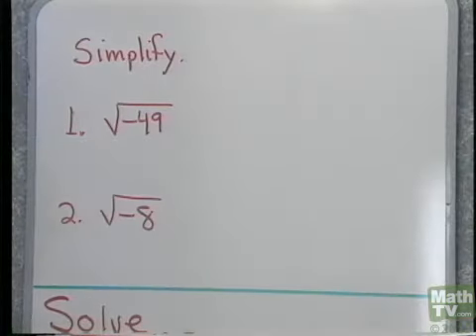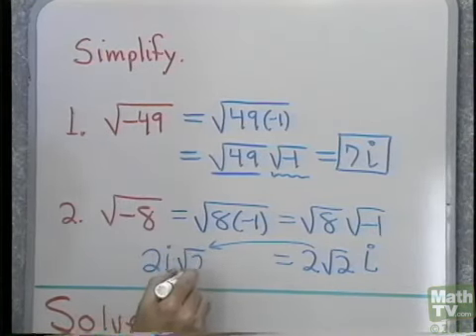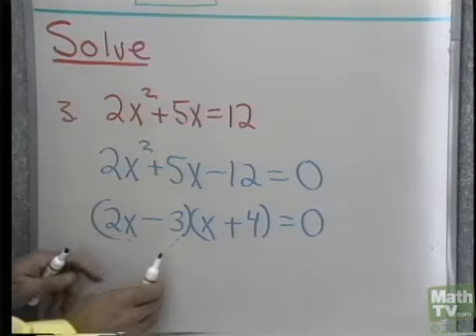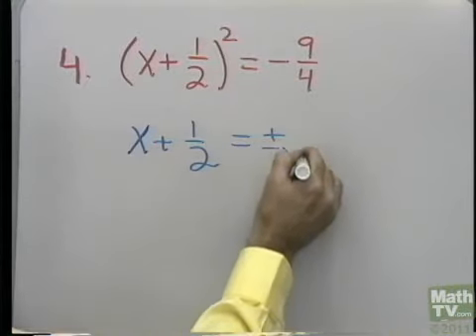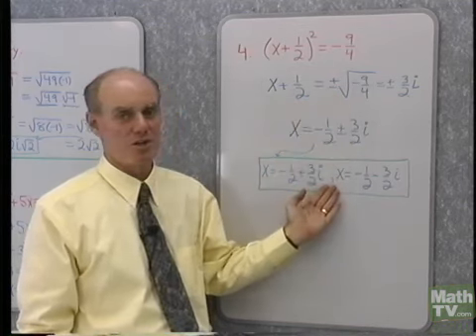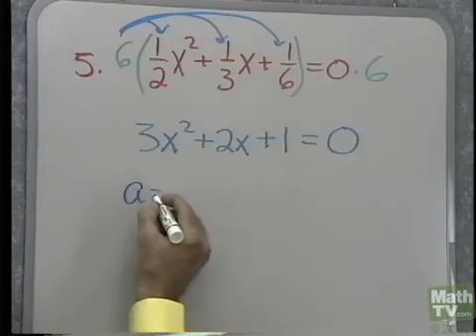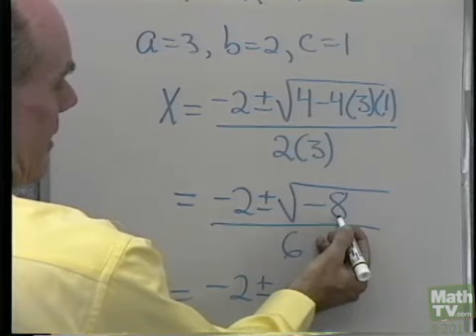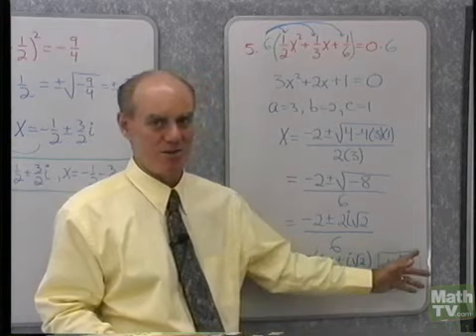alg1 9 5